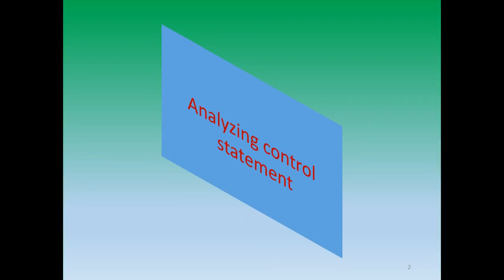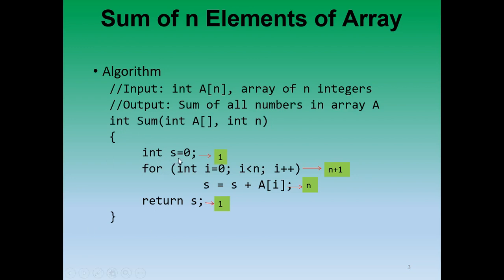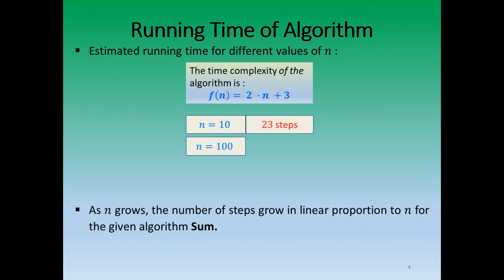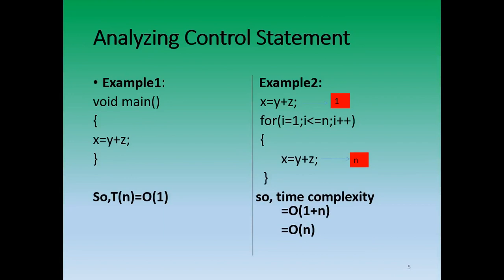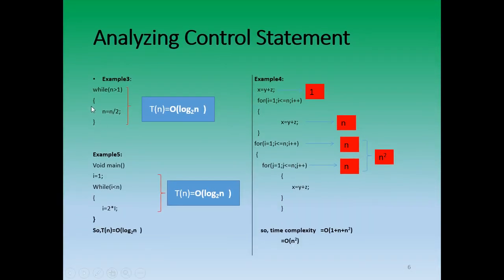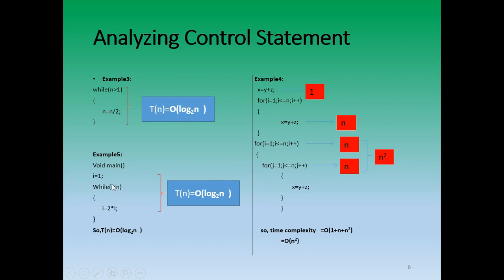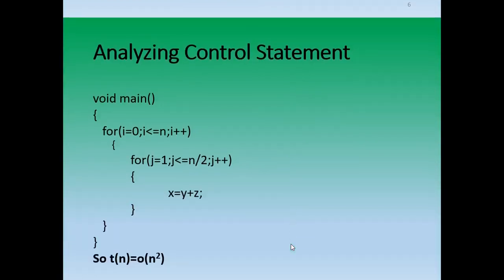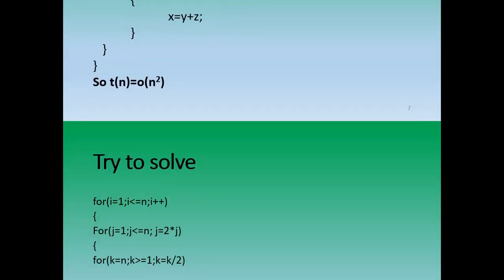ADA Unit2 Part2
Analyzing Control Statements